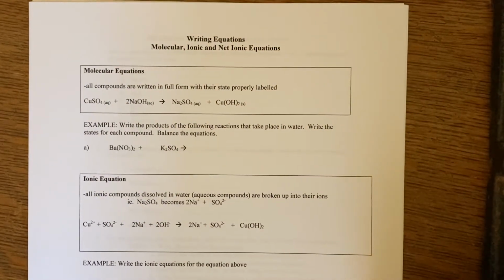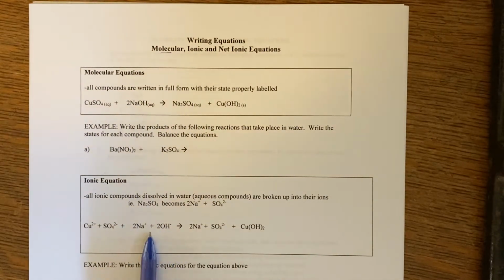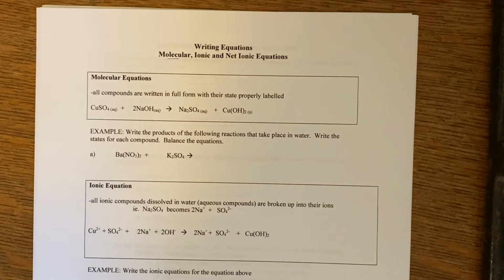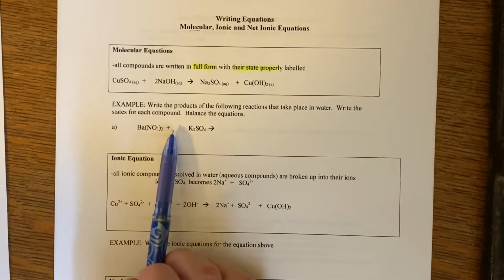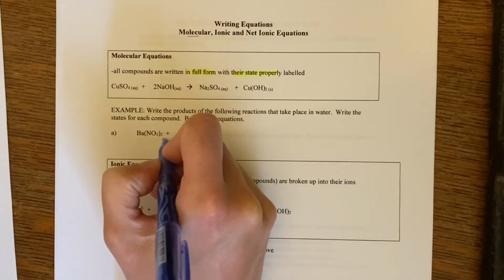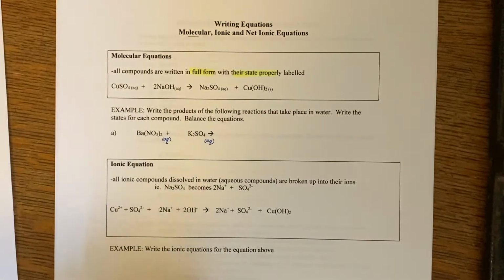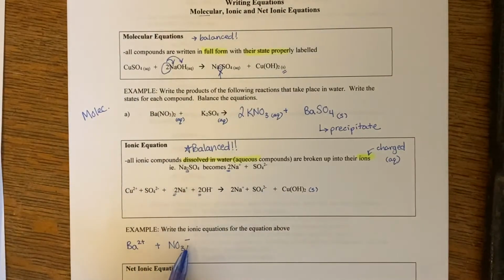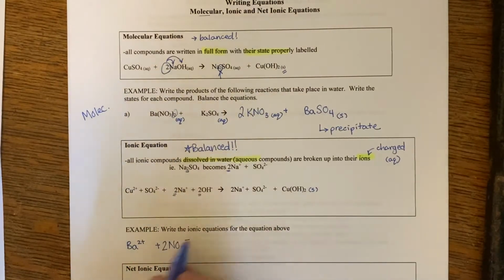Molecular, Ionic, and Net Ionic Equations